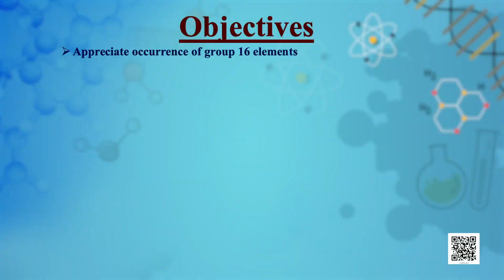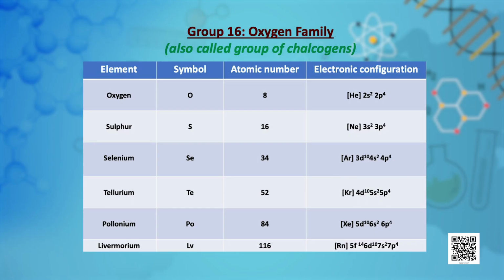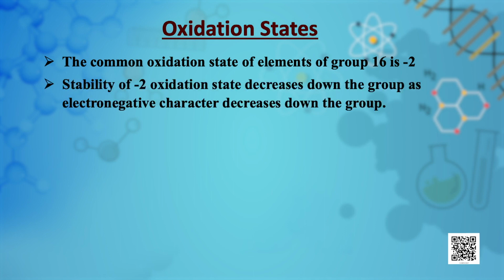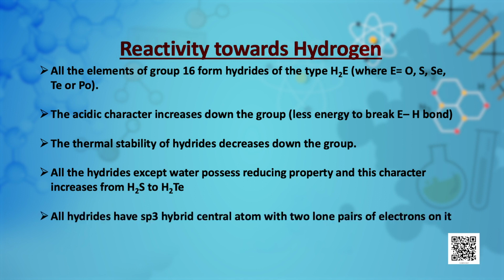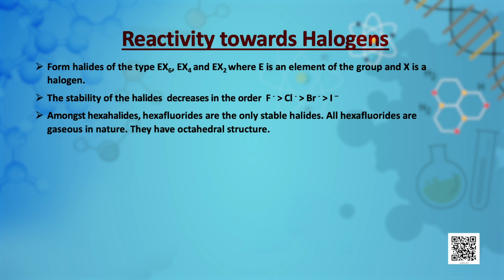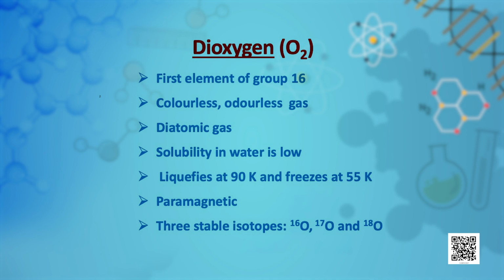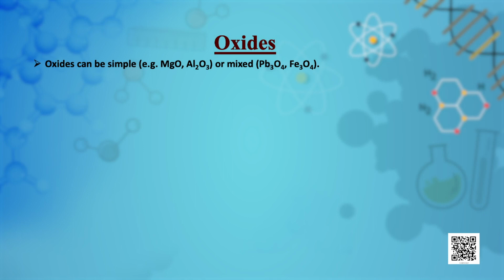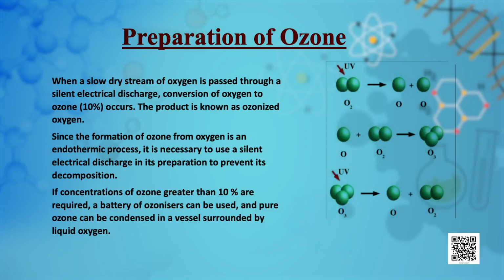Class 12 Chemistry Chapter 7 p Block Elements Group 15I, Part 4